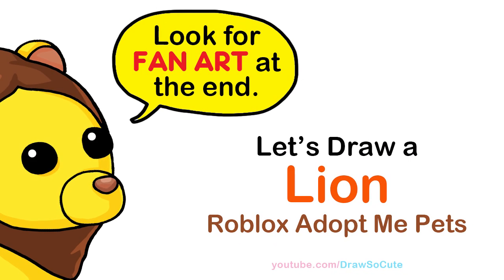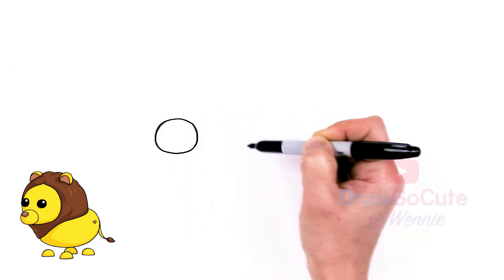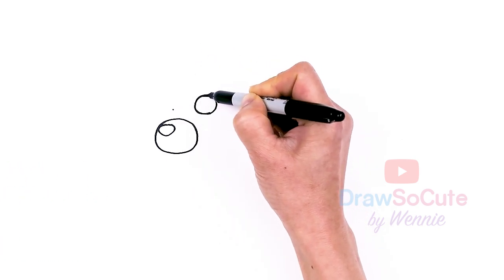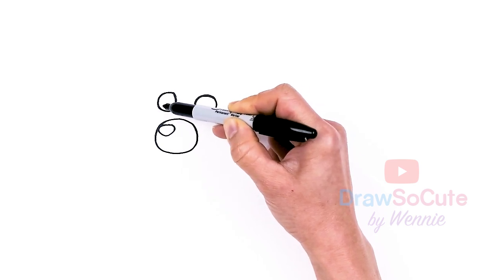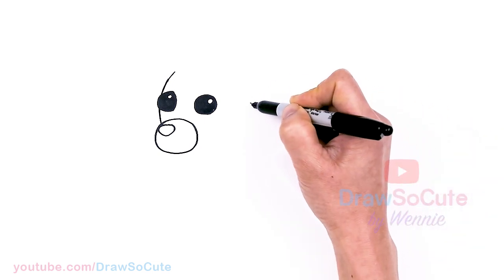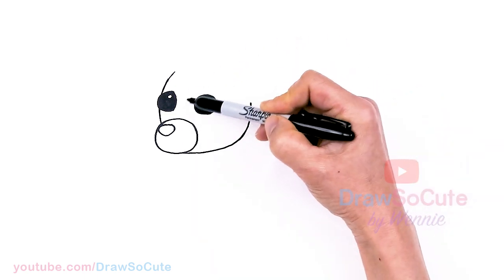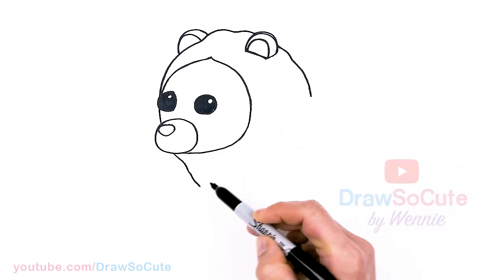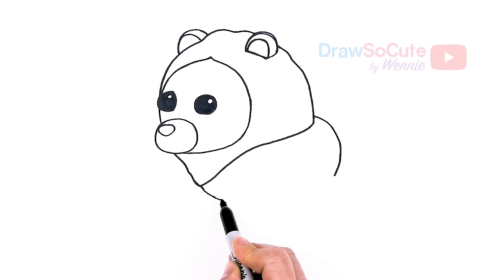How to Draw a Lion 🦁 Roblox Adopt Me Pet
Learn How to Draw the cute Lion from Roblox Adopt Me Pet. Easy, step by step cartoon Lion drawing. drawsocuteroblox.